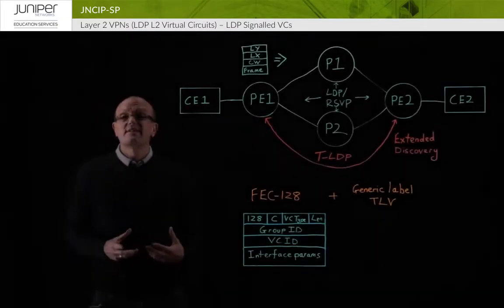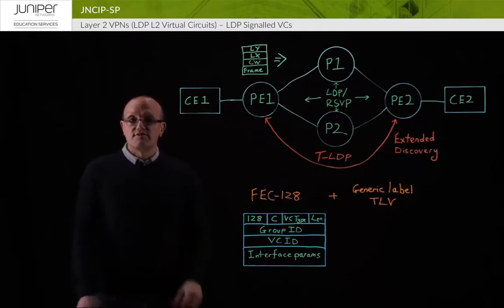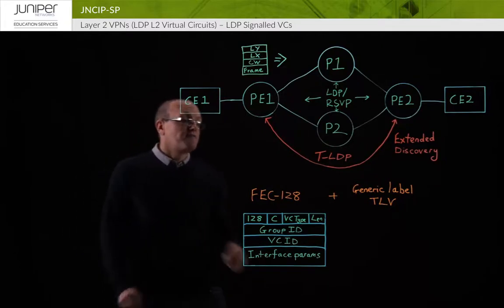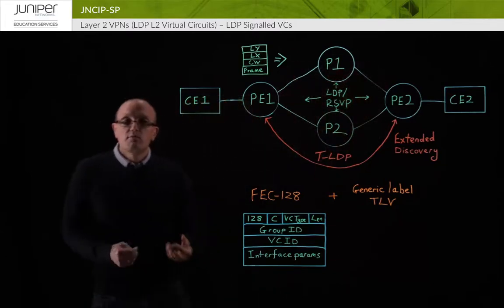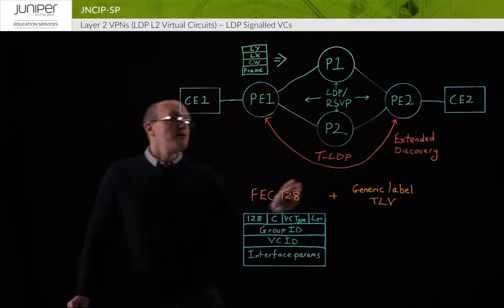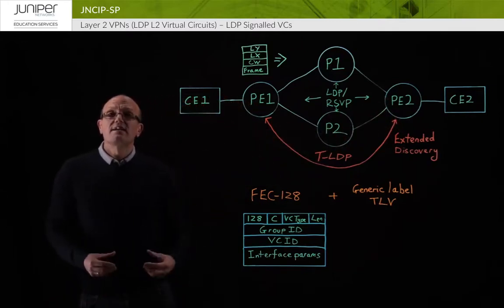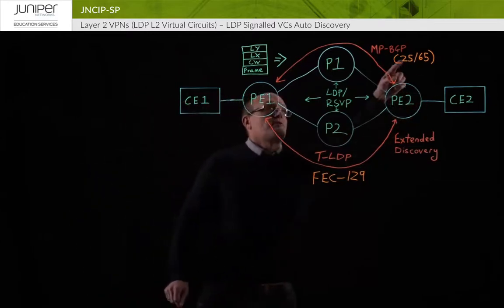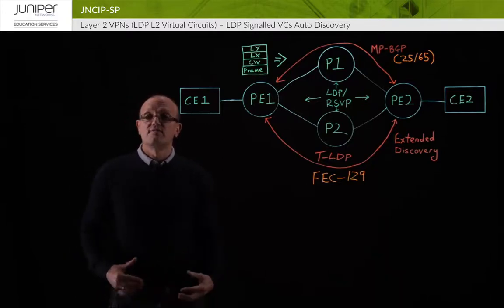Layer 2 VPNs (LDP L2 Virtual Circuits)N/ATimeNot StartedStatus219